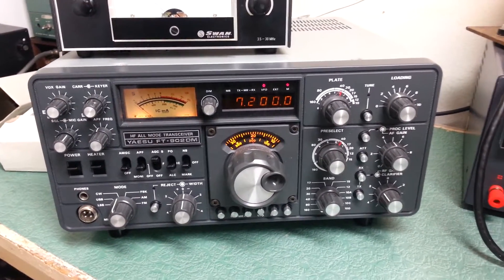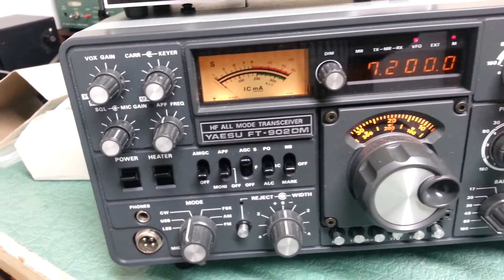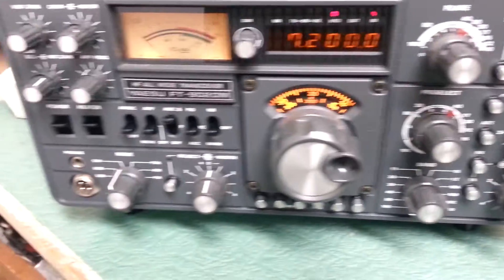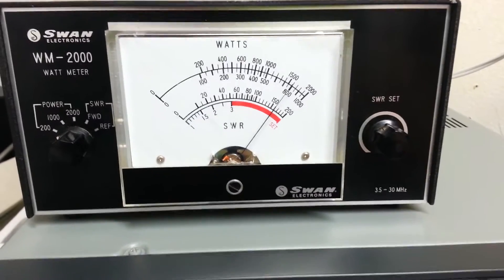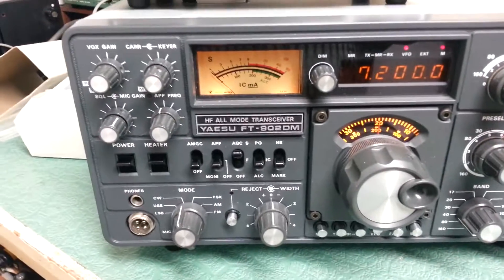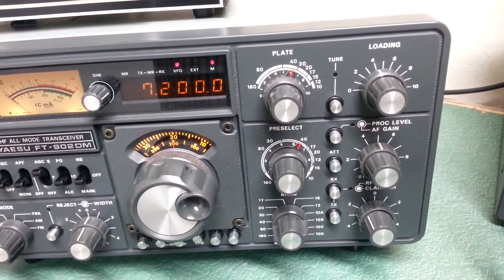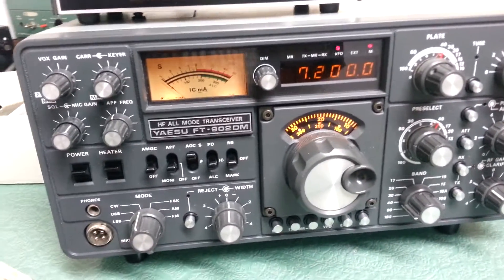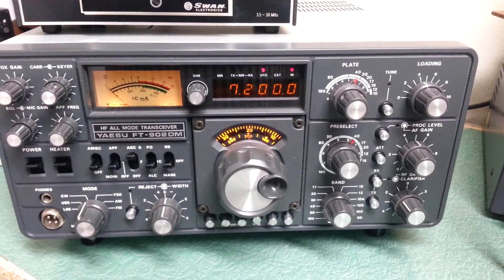Yaesu FT-902DM HF Transceiver